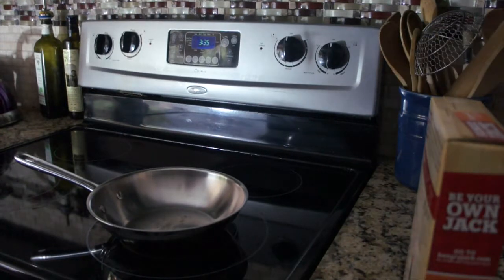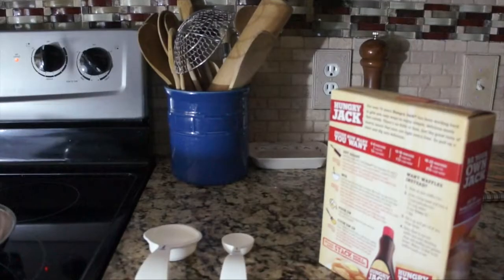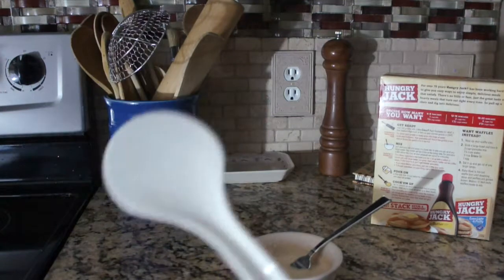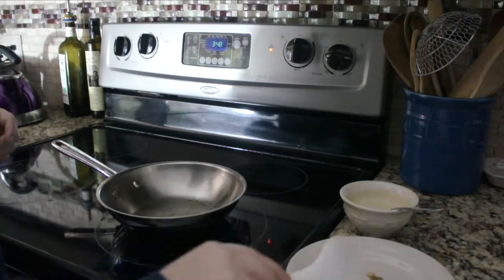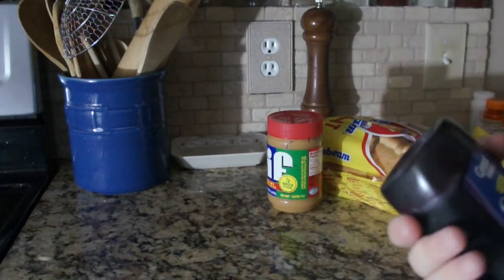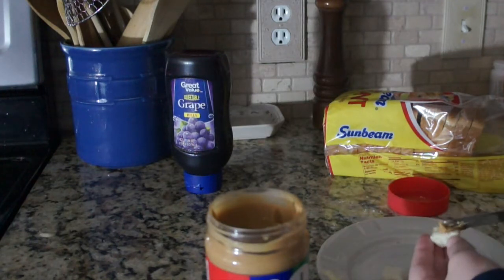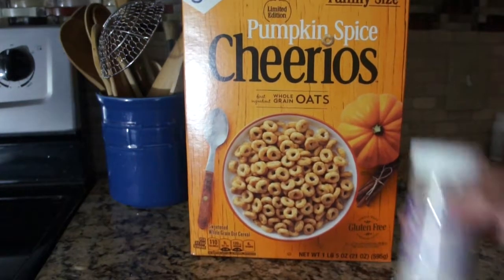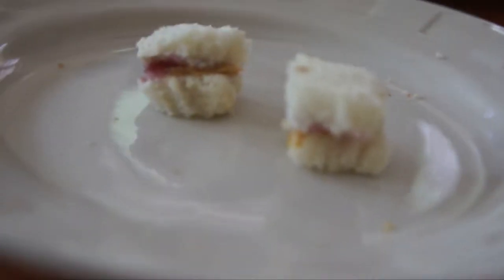I Make Tiny Food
Well this is a video I've always wanted to make and now it's on the internet. Oops...

Awesome music by Pretty Lights, Alex X, and Lost Frequencies